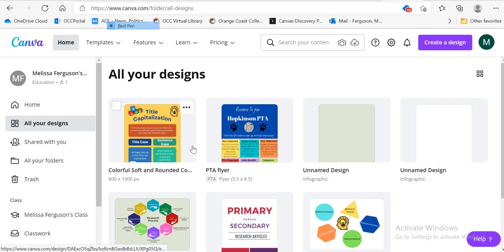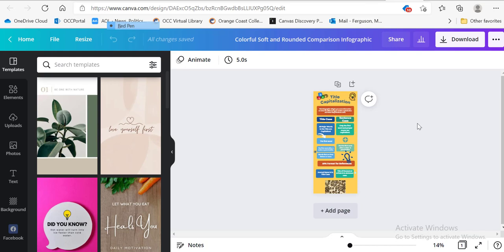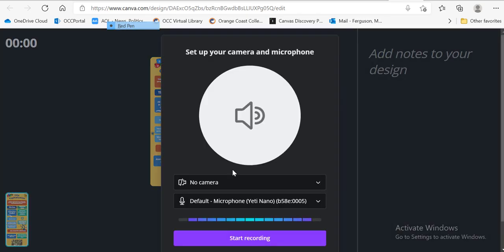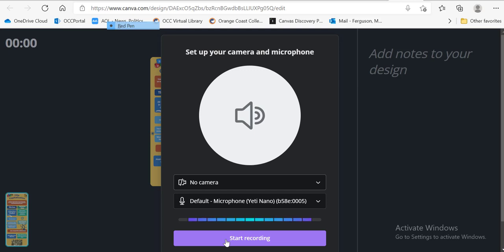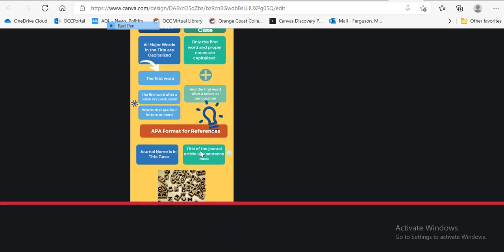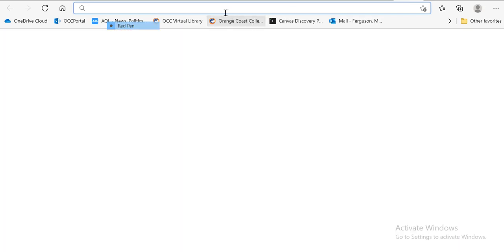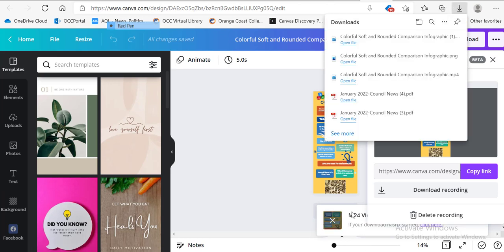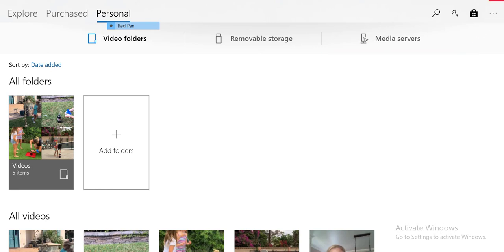How to Record and Present a Canva Infographic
This video will take you through how to record and present a Canva infographic in Canva.